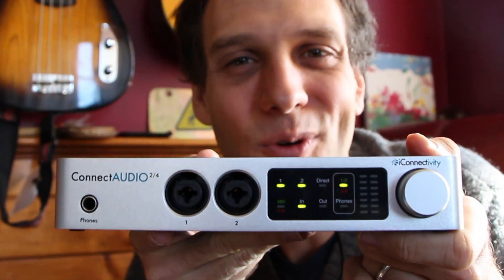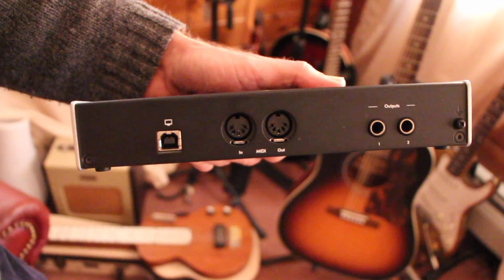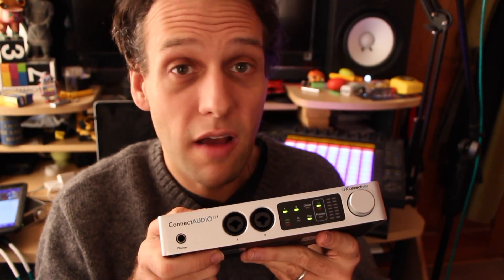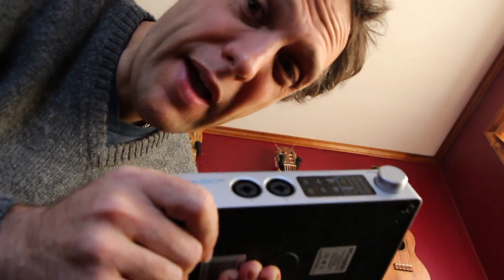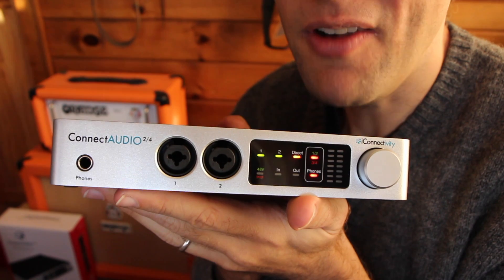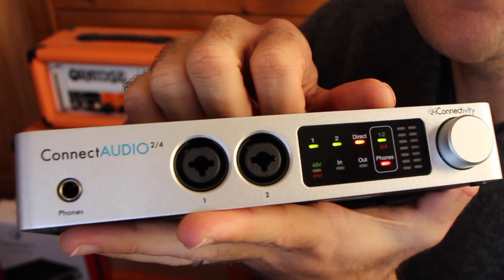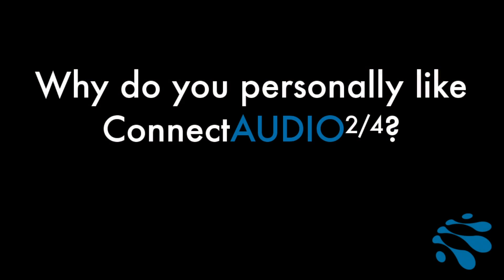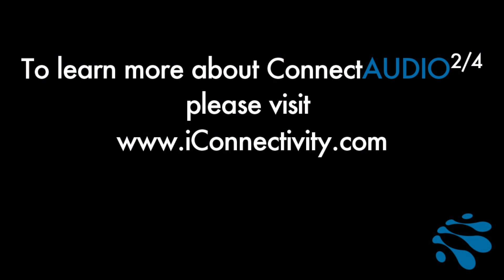ConnectAUDIO2/4 Overview- iConnectivity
Easy to use, ultra-sturdy, 2-input/4-output professional audio and MIDI interface for MacOS, Windows, Linux, and iOS*.

Whether you're a guitarist, singer-songwriter, electronic musician, producer, or DJ, this studio-quality interface handles everything you can throw at it - just connect your mics, instruments, synths, and MIDI gear, and start creating.

It's fast and easy to use - you control all its features directly from the touch-sensitive front panel, with no extra control software required. And it's built like a tank. You can throw it in your bag without worrying about fragile knobs breaking off. It’s also powered from the USB bus, so you don’t need an external power supply either.

Need to cue a headphone mix? Set input and output levels? Direct monitor your vocals? Just touch the panel and you’re good to go. Plus the same robust iConnectivity MIDI technology that studios and touring acts rely on is built-in, no external dongle needed.

ConnectAUDIO2/4 includes a great software suite for free, with Ableton Live Lite and an inspiring collection of instruments and loops from Big Fish Audio. It’s everything you need - just plug in and make music.

What makes ConnectAUDIO2/4 unique?
Effortless user interface, easy to set up and control.
Multi-mode direct monitoring.
Full metering modes of all the audio signals going in and out.
Easy to set levels and check/assign routing.

Versatile
Two independent stereo outputs to fit your application
Main Out and Headphone Out can have separate mixes - great for DJs
Individually switchable +48V phantom power for each mic input - you can use a condenser mic alongside a dynamic mic at the same time
USB bus-powered, no wall power required.

Sleek-looking, but sturdy. This is a studio-quality interface with industrial-grade metal chassis.
No protruding parts to break off.
iConnectivity MIDI inside
Major touring acts and studios around the world depend on iConnectivity's robust MIDI technology.

Features

• Capacitive touch display and control surface for all functions, with full metering (no control software needed).
• Onboard mixing, and direct monitoring for each input.
• 2 XLR ¼” TRS combo analog inputs, each with individual +48V phantom power toggle and impedance switching.
• 2 ¼” TRS balanced analog outputs.
• ¼” headphone output, switchable between monitoring main outs and independent mix.
• 1 X 1 MIDI DIN in/out.
• High-resolution audio - up to 24-bit/96kHz AD/DA conversion.
• USB Audio 2.0 and USB MIDI 1.0 Class-Compliant.
• Ableton Live Lite software and a selection of loops and samples from Big Fish Audio are included when registering the device.